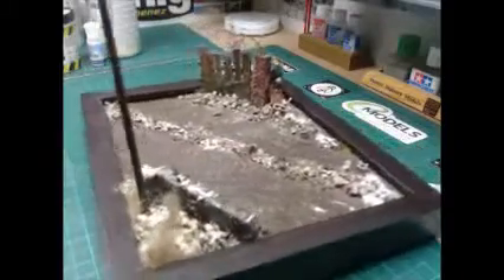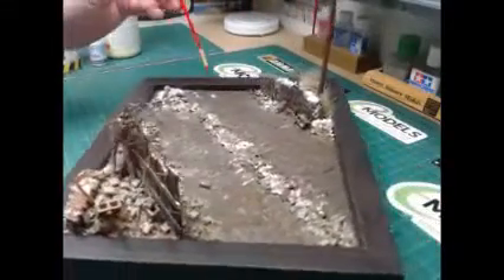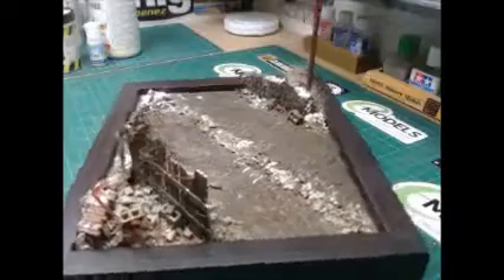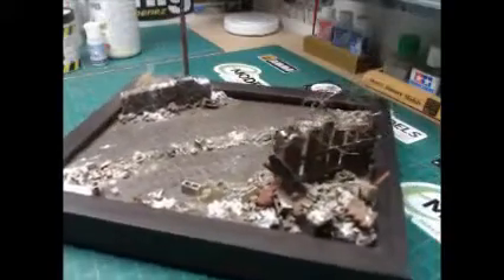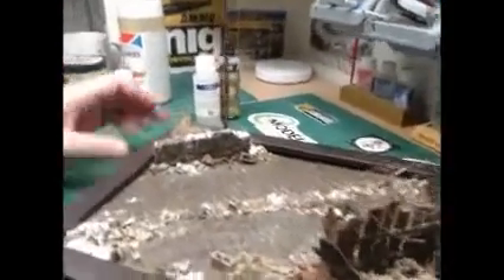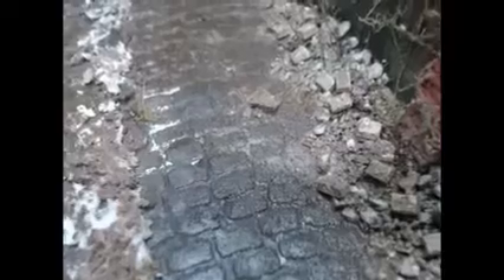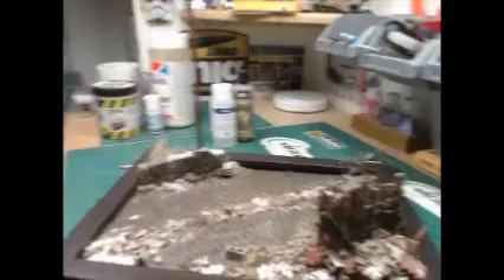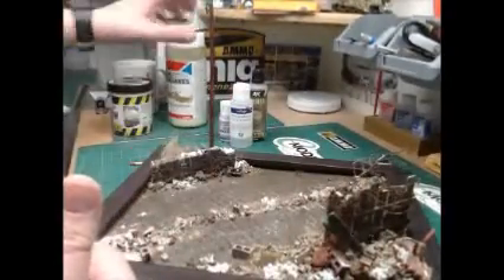Panther 401 Ausf G - Tamiya - #35176 - 1/35th - Halidon Buddy Build - Update 3.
Update 3 of my Buddy Build with my dear friend Glenn or as you better know him Halidon
I have finally done the video of how i did my ice and snow.
Please Note ... I have not been paid or sponsored for any products or items listed or used.